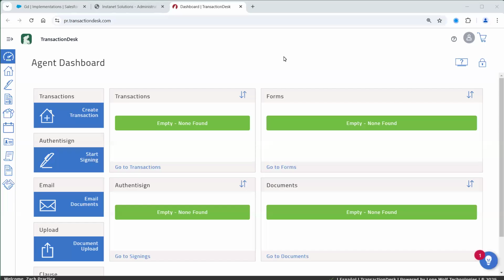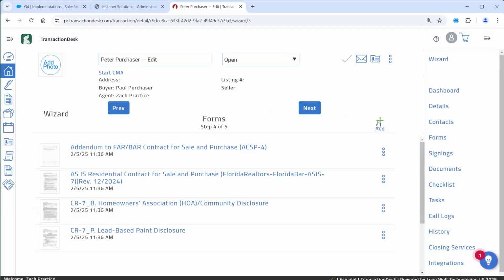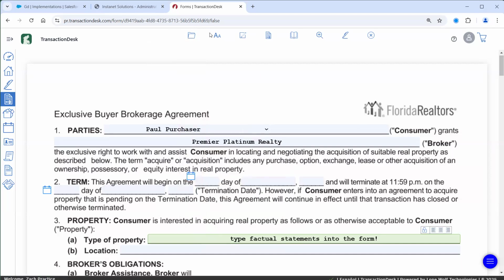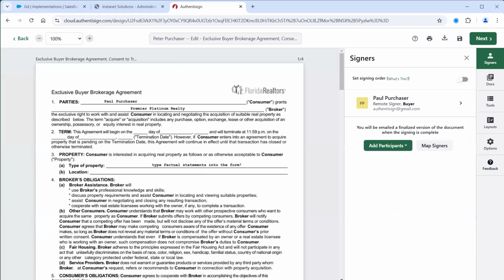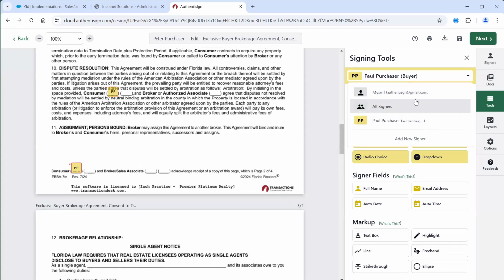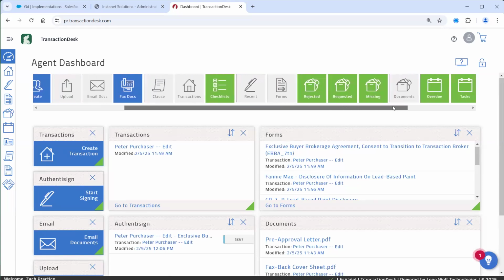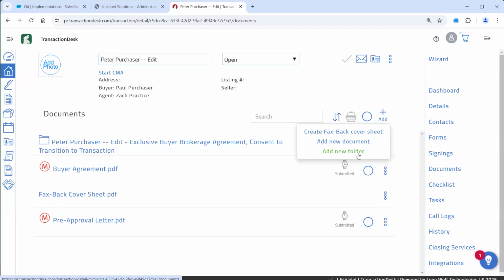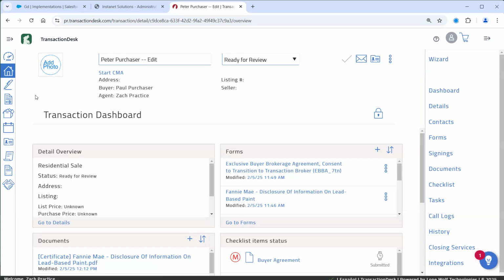Premier Platinum Realty-Transaction Management Training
Welcome to our comprehensive training session for Premier Platinum Agents! In this informative video, we will explore how to effectively manage real estate transactions using Transaction Desk, the leading digital platform for real estate professionals.

Join us as we delve into the following key topics:

- **Streamlining Your Workflow:** Learn how to navigate Transaction Desk to efficiently manage your real estate transactions from start to finish.

- **Sending Contracts for Signature:** Discover step-by-step instructions on how to electronically send contracts for signature, ensuring a faster and more secure process.

- **Best Practices:** Gain insights into best practices for maintaining organization and communication throughout the transaction process.

Whether you're new to Transaction Desk or looking to enhance your skills, this training will provide you with the tools and knowledge to elevate your real estate business. Don't miss out on this opportunity to stay ahead in the digital age of real estate!